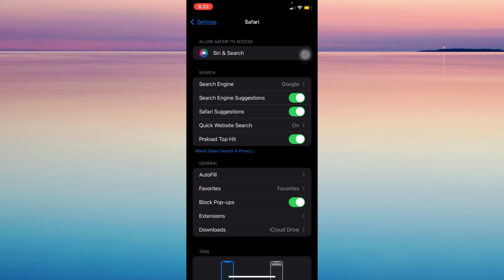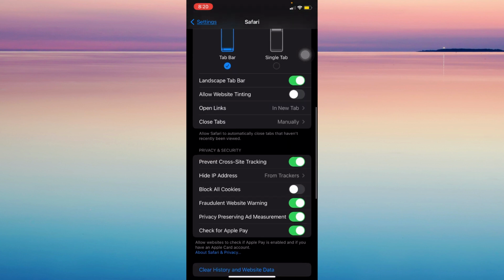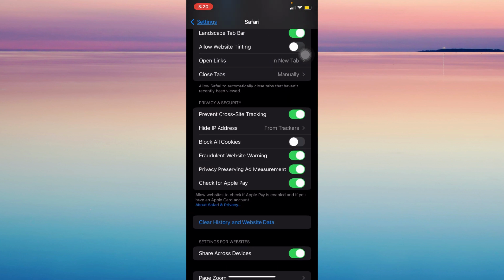How To Block Ads & Pop Ups on iPhone Using Safari - EASY TUTORIAL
Watch this video to understand quickly how block ads & pop ups on Iphone